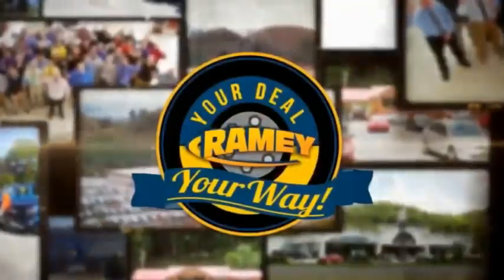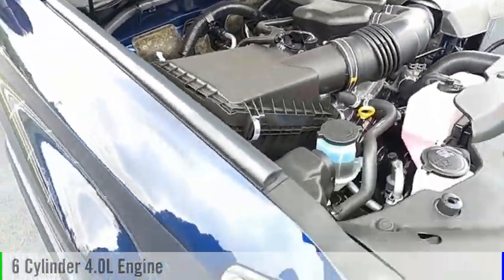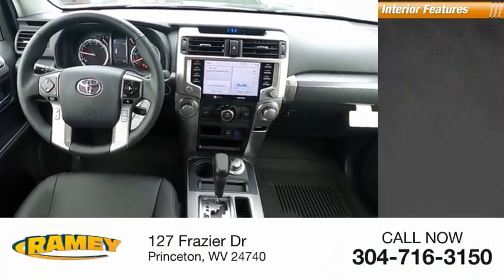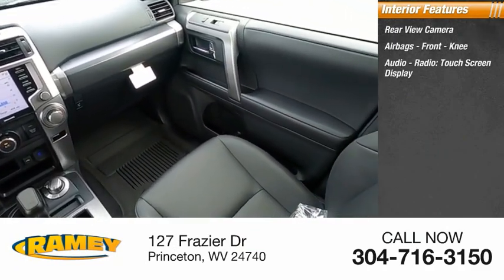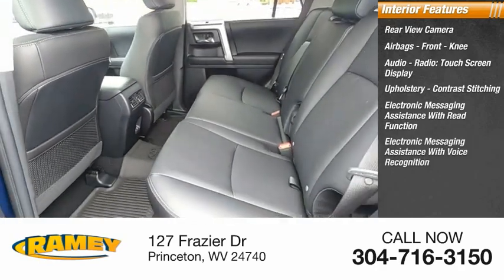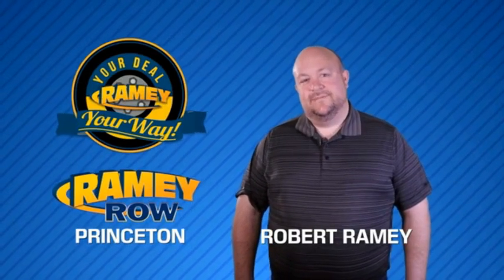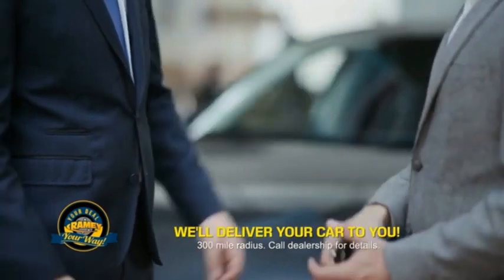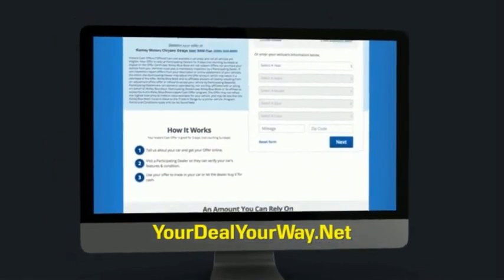2022 Toyota 4Runner Princeton WV T-22899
2022 Toyota 4Runner TRD Sport

Ramey Motors
127 Frazier Dr

2022 Toyota 4Runner TRD Sport 5-Speed with ECT 4.0L V6 DOHC 24V FOR ANY QUESTIONS OR TO MAKE AN APPOINTMENT CALL US TODAY AT , LIFE TIME NO CHARGE STATE INSPECTIONS FOR WEST VIRGINIA AND VIRGINIA RESIDENTS, 4WD, Graphite Artificial Leather. Recent Arrival!